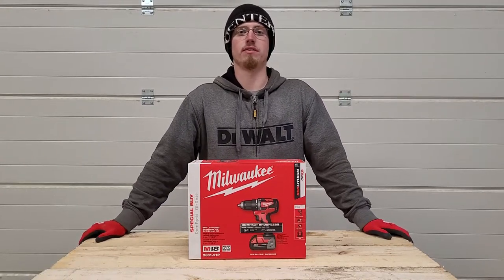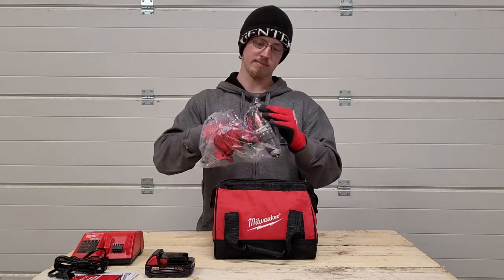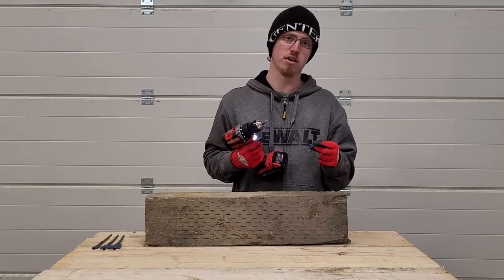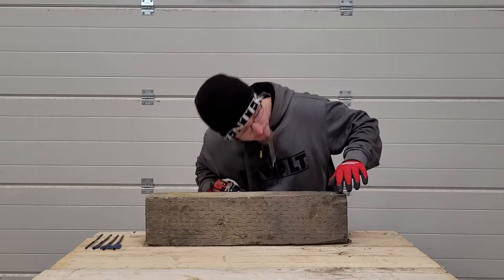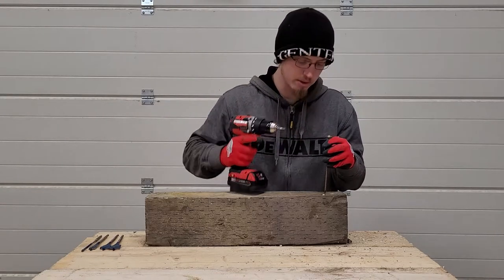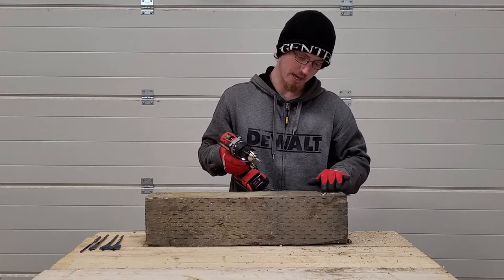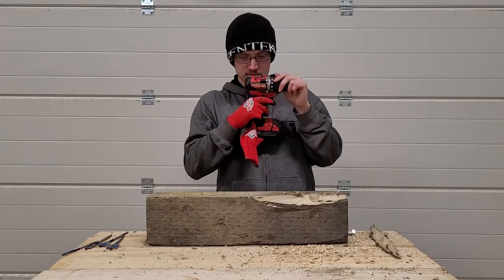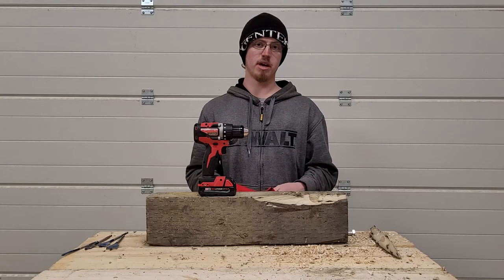$100 Milwaukee M18 Brushless Drill Kit! (Unboxing and Testing)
In this video, I unbox and test the Milwaukee M18 Brushless Drill Driver Kit. It is currently on clearance at Home Depot for $100. Is it worth the buy or not, watch the video to find out!